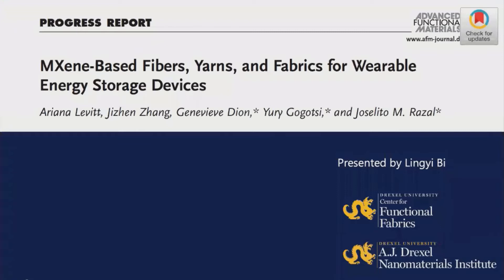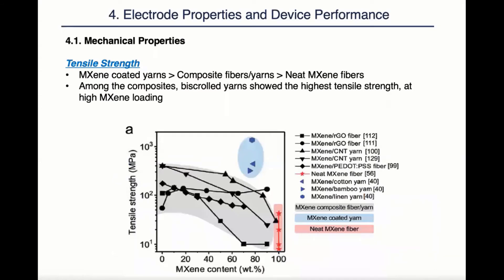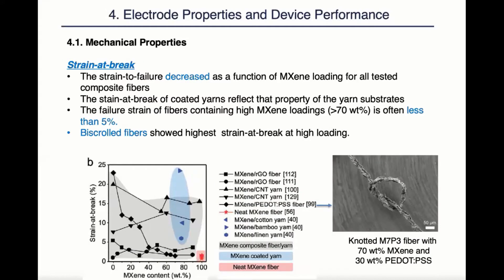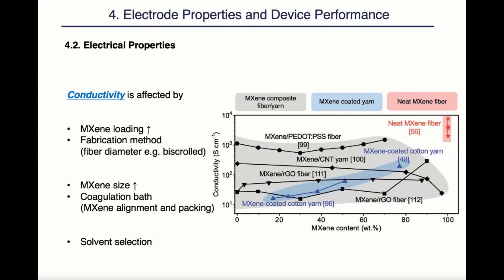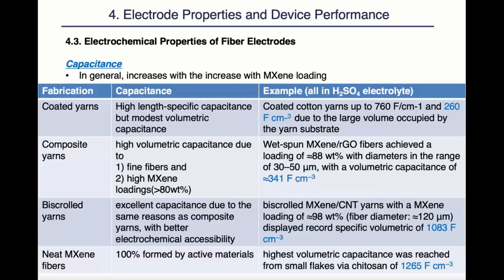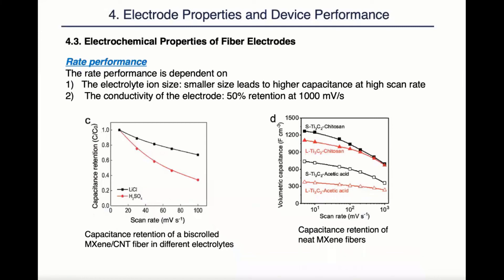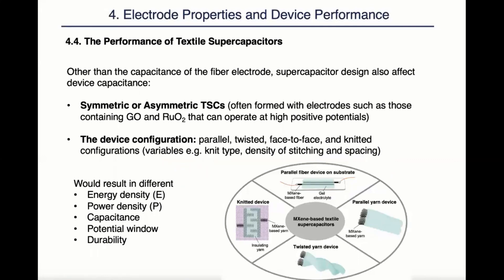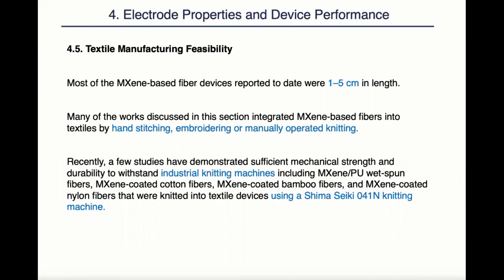[Review Article]MXene‐Based wearable energy storage devices 3-performance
This week, we have Liying here to present Dr. A. Levitt's review article on the topic of MXene‐Based wearable energy storage devices. Here is a link to the paper if you would like to learn more about it This video the third section of the review article (electrode properties and device performance). The last sections will be uploaded in the following weeks.
Our channel is sharing knowledge for free. So, for any other potential issue, please let us know. Thanks!